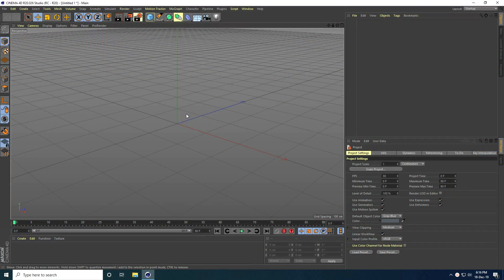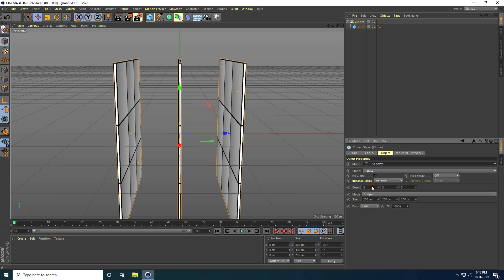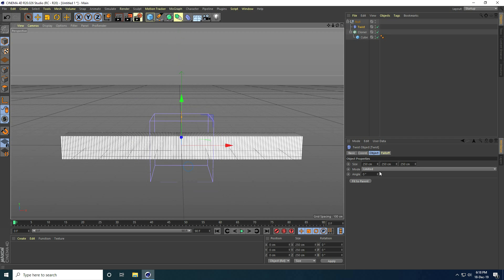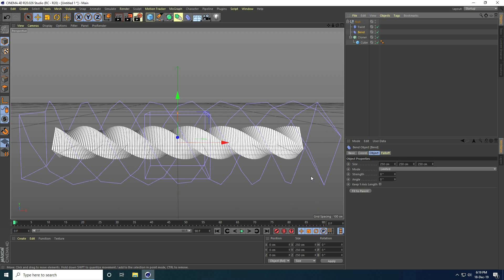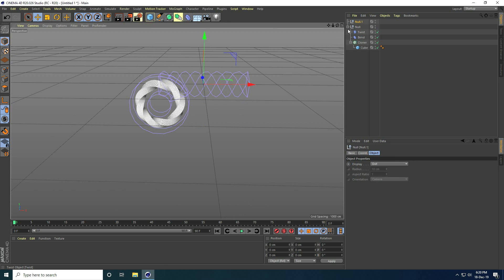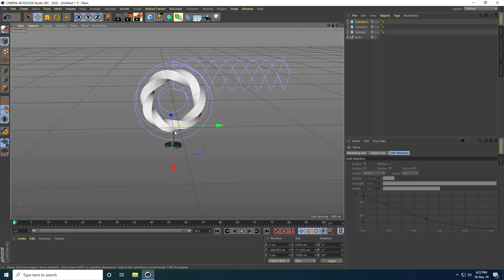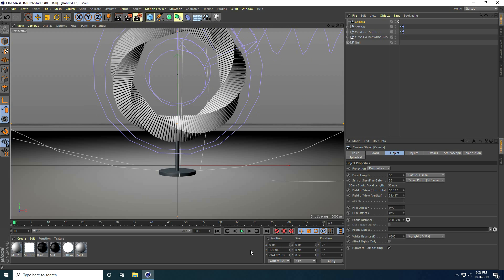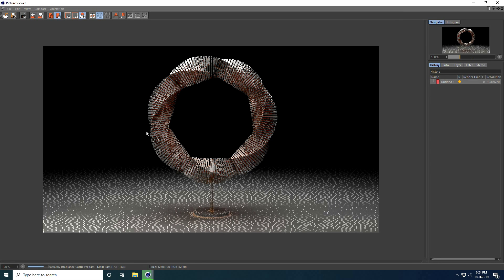Cinema 4D - Create Your First Modeling ( Beginner)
in this cinema 4d tutorial beginner, I will teach you how to create Basic modeling in cinema 4d, guys this tutorial for beginners. so if you are new in cinema 4d so this video for you.